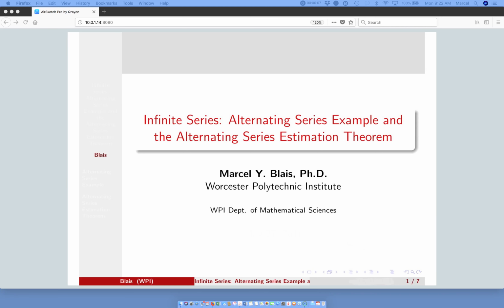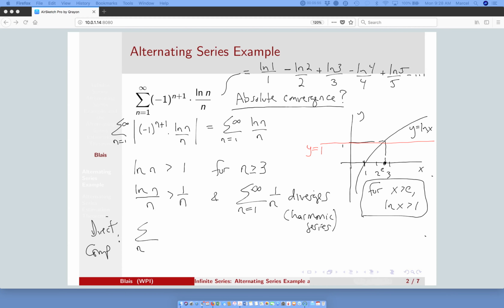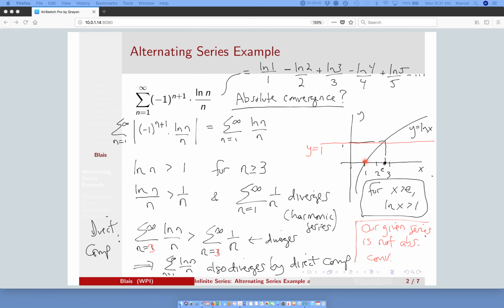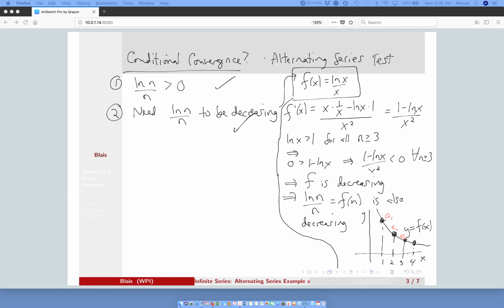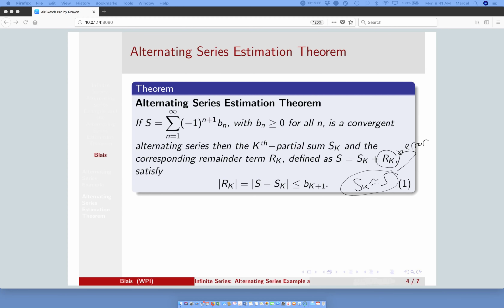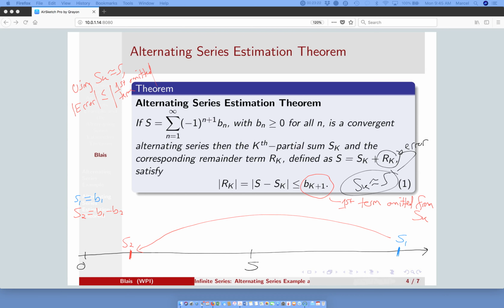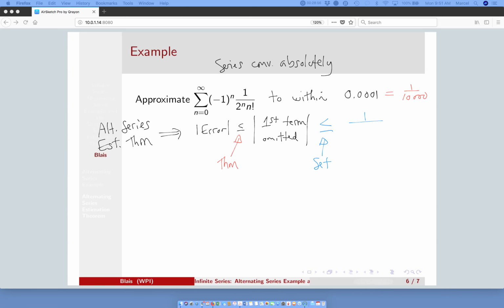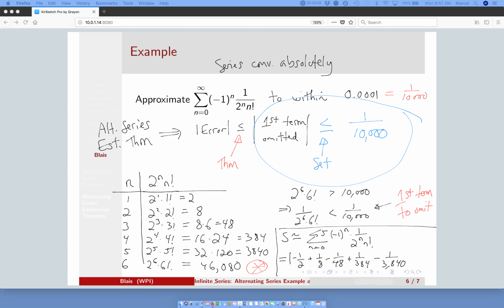Alternating Series Estimation Theorem 29